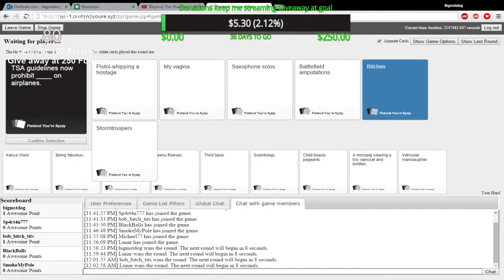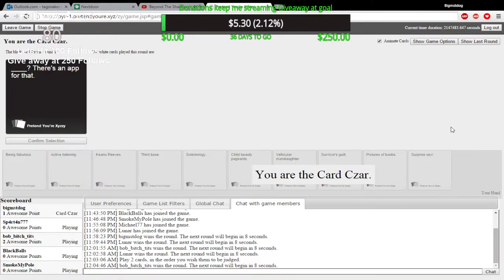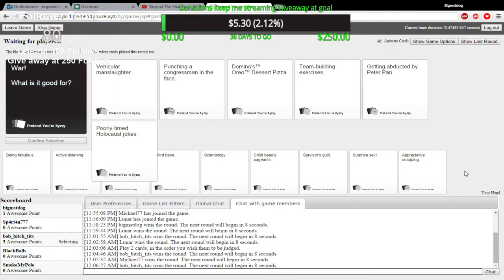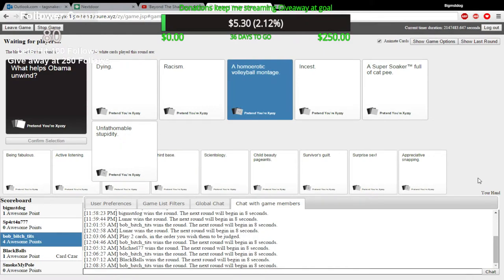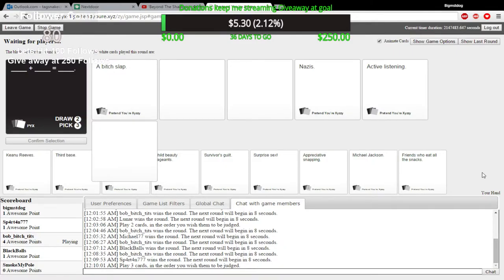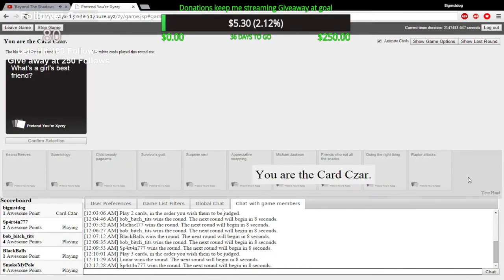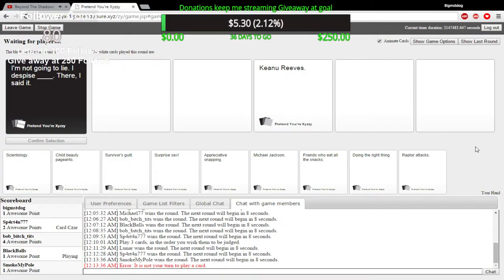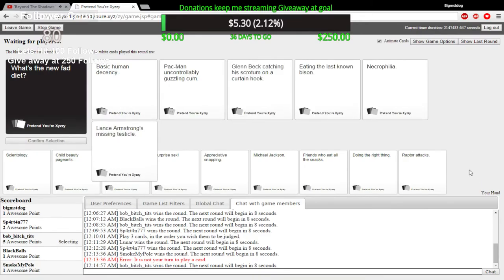Cards against humanity at its best (Part 1)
My twitch stream of cards against humanity and a group of very dirty minded people.